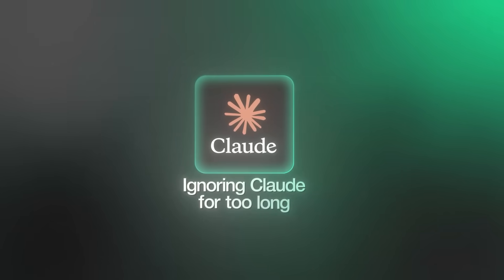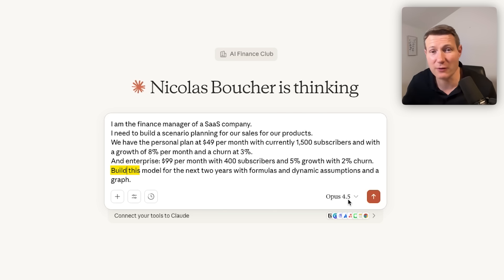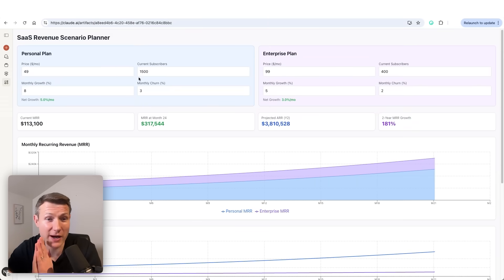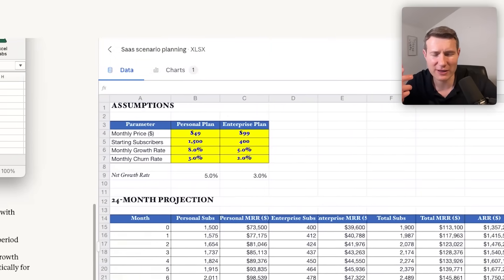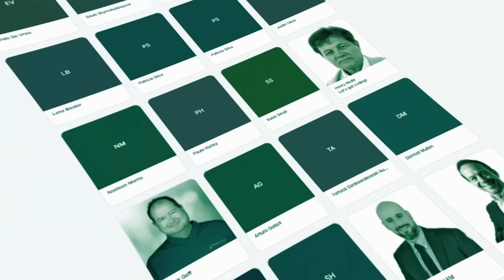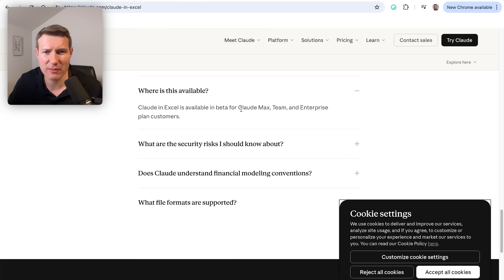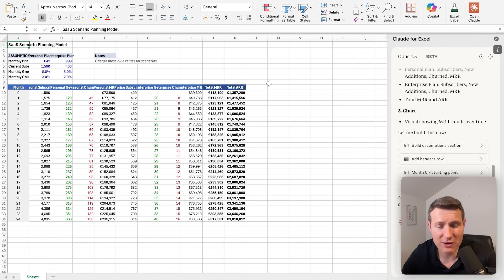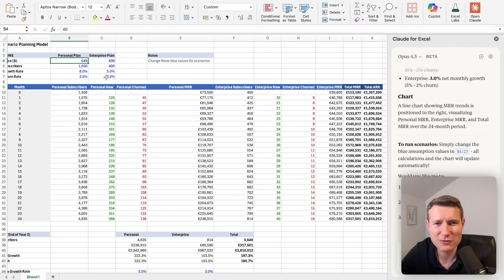How to Use Claude to Build INSANE Financial Models (2026)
In this video, I go over how to use Claude to build incredible financial models.

00:00 Intro
00:18 Running Models Directly in Claude
01:44 Exporting Excel Files From Claude
03:35 Building Claude Models Directly in Excel
05:33 Outro